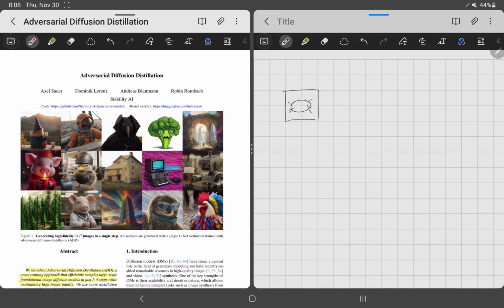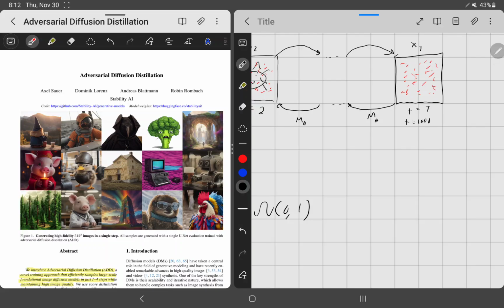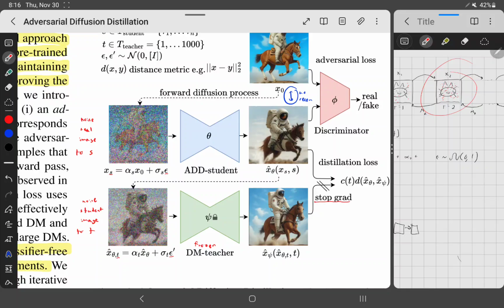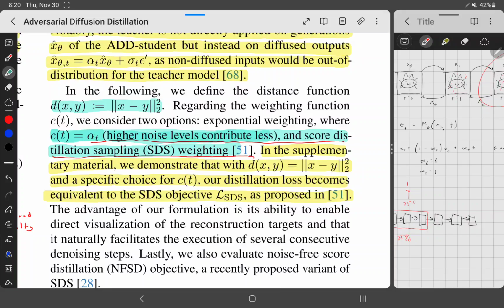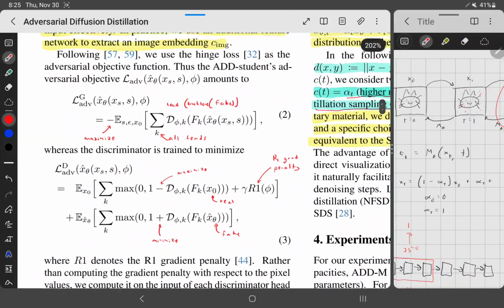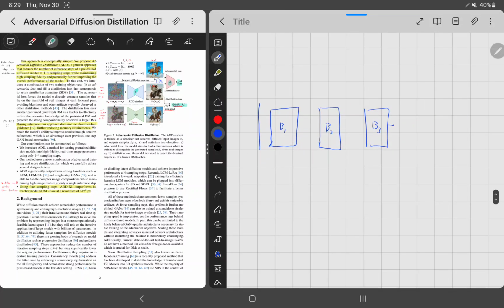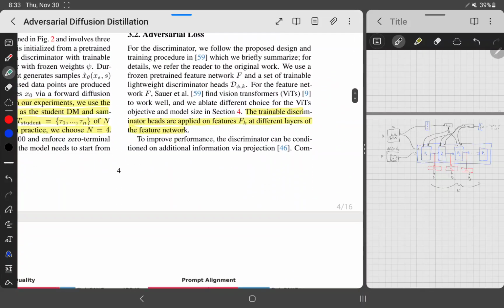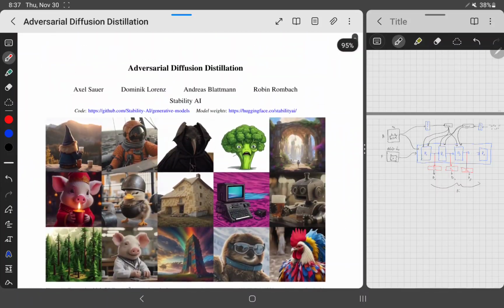Adversarial Diffusion Distillation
Stability Link: stability.ai/research/adversarial-diffusion-distillation